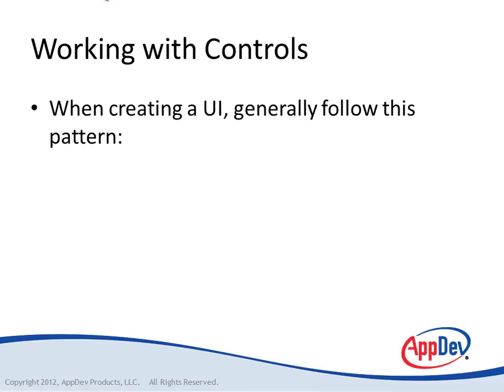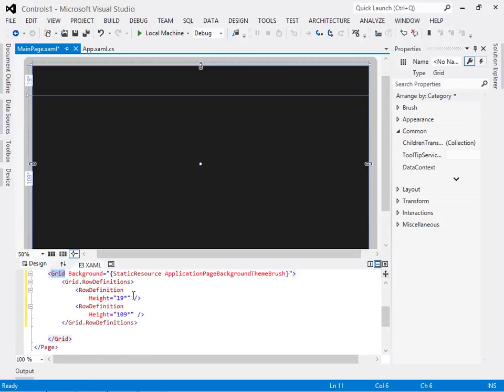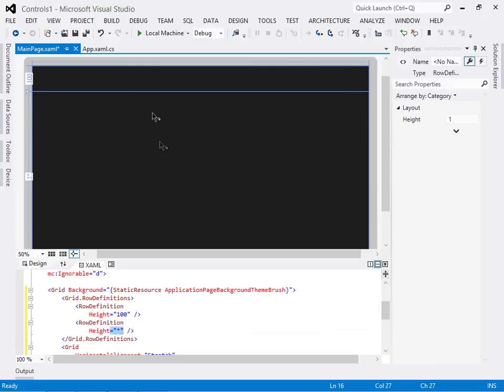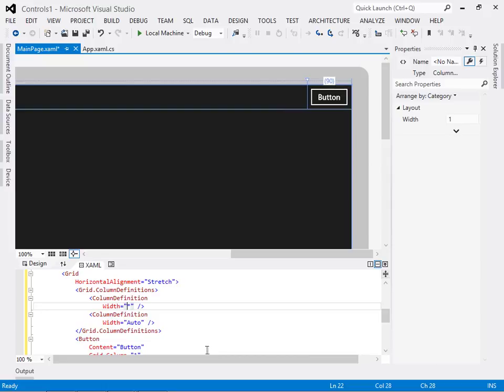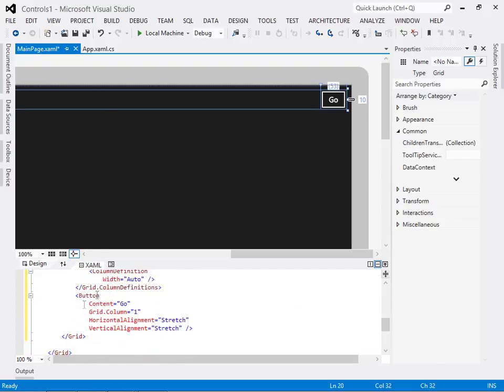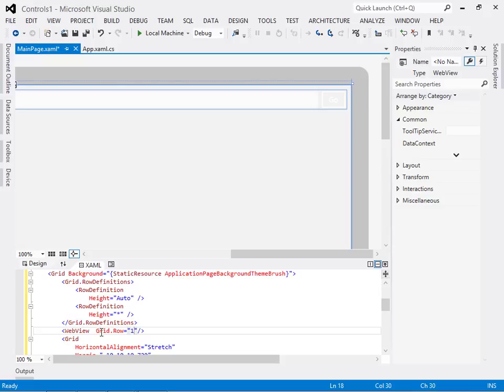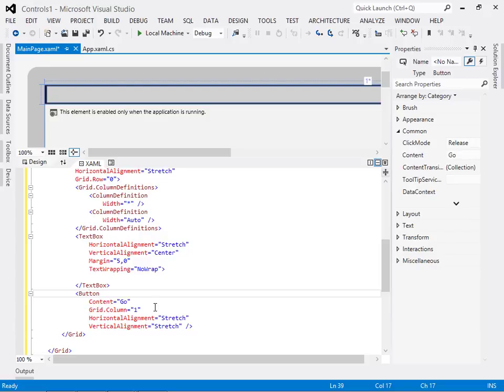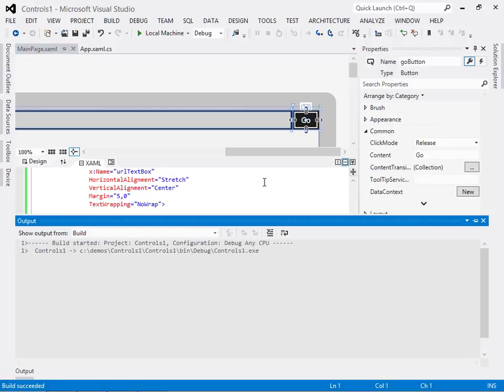Metro Style Apps Using C#, Part 2 Creating UI Player LearnNowOnline 2